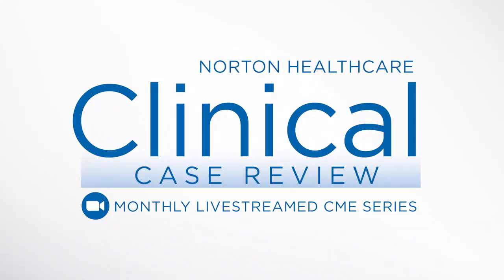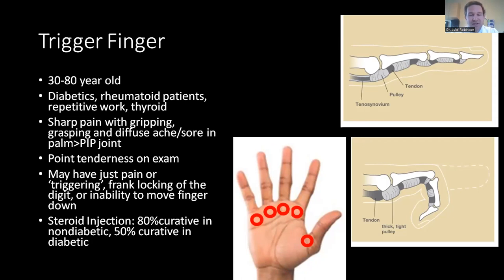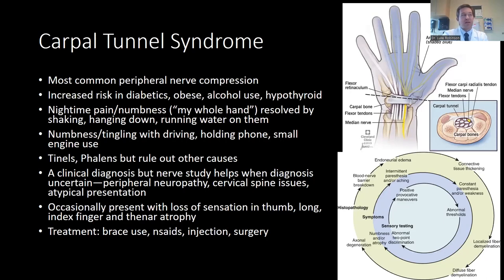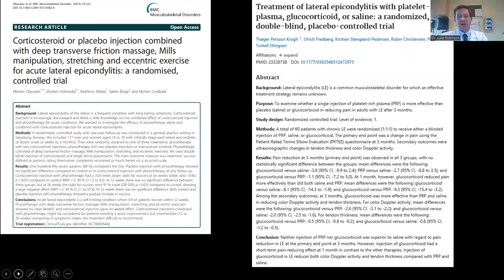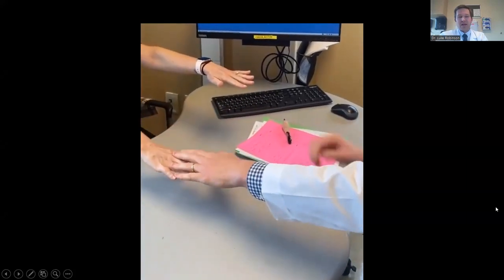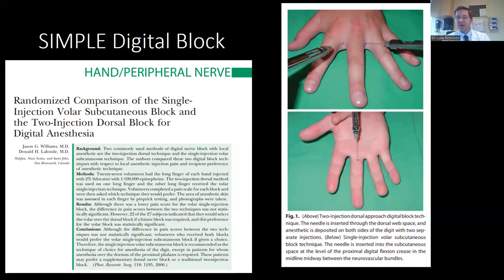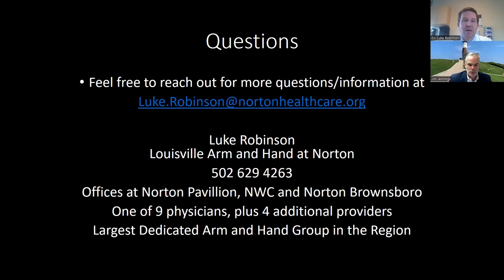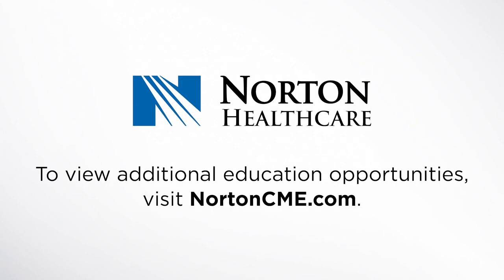Hand and Arm Pain Diagnosis and Treatment Continuing Medical Education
Luke Robinson, M.D., arm and hand surgeon with Norton Louisville Arm & Hand, discusses diagnosis and treatment of common sources of arm and hand pain, including:
*Arthritis in the thumb basal joint
*Trigger finger
*Peripheral compressive neuropathy including carpal tunnel syndrome
*Tennis elbow
*Golfer's elbow
*DeQuervain tenosynovitis
*Wrist arthritis

Enduring Activity:  Clinical Case Review: Diagnosis and Treatment of Hand and Arm Pain

Target Audience
This activity is targeted towards primary care providers (internists, IM/P, and family practitioners).

Many clinicians do not routinely follow clinical practice guidelines or are unaware of new treatment modalities which will result in improved health outcomes. Providing education opportunities in targeted areas as well as adult specialty areas should improve a physician’s knowledge base and patient outcomes.

Objectives
At the conclusion of this offering, the participant will be able to:
• Diagnose and offer non-operative treatments for the most common hand and arm ailments that drive patients to see a provider.
• Identify and describe basic treatment for carpal tunnel syndrome, Thumb basal joint arthritis, tennis elbow, cubital tunnel syndrome, dequervain's tendonitis, trigger finger, paronychia, wrist arthritis, golfer's elbow, and finger arthritis.
Faculty
Luke Robinson, M.D.
Orthopaedic Hand Surgeon
Norton Louisville Arm & Hand

Faculty Disclosure
The speaker, Luke Robinson, M.D., has a relevant relationship with Medartis as a resident educator to disclose, and the relationship has ended. This relationship has been successfully mitigated.

Planner & Moderator Disclosure
The planners and moderator for this course have no relevant financial relationships to disclose.
Commercial Support
This activity has not received commercial support.

Designation
Norton Healthcare designates this enduring activity for a maximum of .75 AMA PRA Category 1 Credits™. Physicians should claim only the credit commensurate with the extent of their participation in the activity.

Nursing Credits
Norton Healthcare Institute for Education and Development is approved with distinction as a provider of nursing continuing professional development by the South Carolina Nurses Association, an accredited approver by the American Nurses Credentialing Center’s Commission on Accreditation. This continuing professional development activity has been approved for .75 contact hours. In order for nursing participants to obtain credits, they must claim attendance by attesting to the number of hours in attendance.

Date of Original Release | March 8, 2023
Course Termination Date | March 2025

Resources